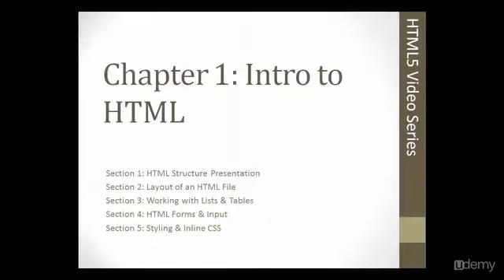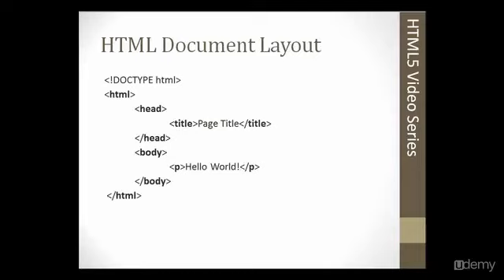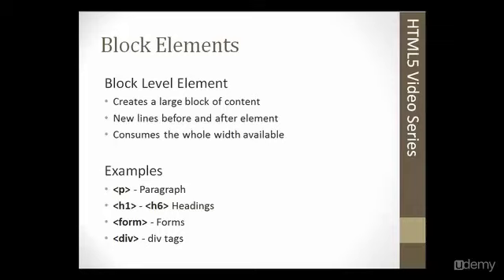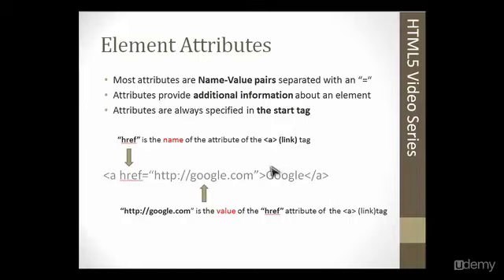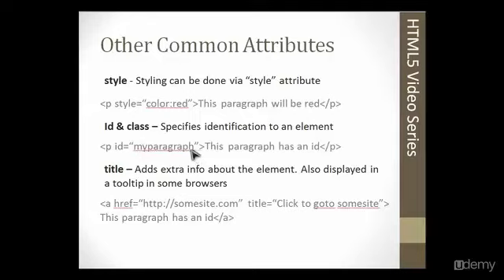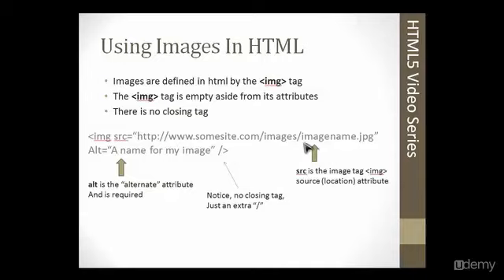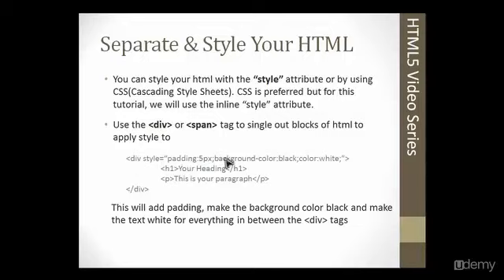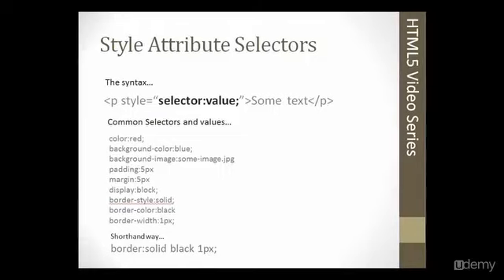3. Learn Full HTML5 & CSS3 from Scratch Lecture - 3 HTML Basics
Hello guyss!! Welcome to our Full HTML5 & CSS3 Tutorial Series.So today in this tutorial we will be discussing the html terms in basic level and understand the concept behind the programming.

If you are new to my channel , so let me introduce you about TUTORIALS 4 LIFE . This is an educational channel, about providing you with best tutorials on programming languages , softskills etc so that it can keep you ahead in the professional life.

 Now lets talk about HTML 5 & CSS 3 :-

HTML5 is one of the hot web technologies and is widely gaining acceptance across mobile and web. In our course you get a complete resource which can get you started on application development for HTML5. In our course you work on actual examples and go through important concepts required for through knowledge.

In our course you will start with basic HTML tags. You will learn how to create HTML websites and use CSS in your work before we start discussing HTML5. We do not assume any prior knowledge so we go through the concepts from the beginner's point of view. In our HTML5 lectures we start with new tags and forms. We then gradually move to advance topics like Drag and Drop and Multimedia. We follow it with difficult topics like Geolocation, WebStorage and Application cache. This course creates easy to grasp examples for each of the concepts and by the end of it you will be able to understand the complete picture rather than just bits and pieces of the technology.

This is the complete HTML5 course you will need to get you started with HTML5 application development.

Any HTML editor and HTML5 compatible web browser.

By the end of the course you will be able to create full fledged HTML5 websites.
You will be able to use features like Drag and Drop, Geo location and Web Storage to create immersible user experience.
You will have through understanding of both HTML and CSS.
You will be able to create web applications for mobile phones as well.

No programming background is assumed just a zeal to learn